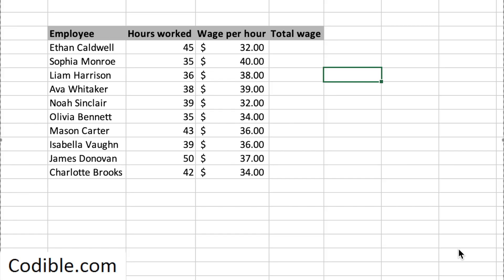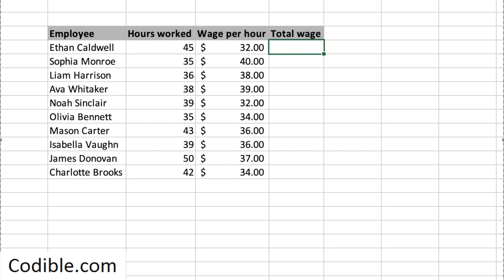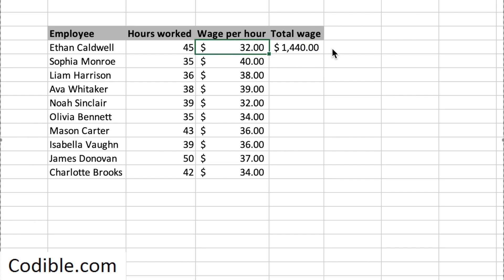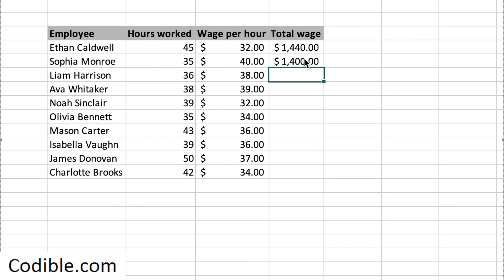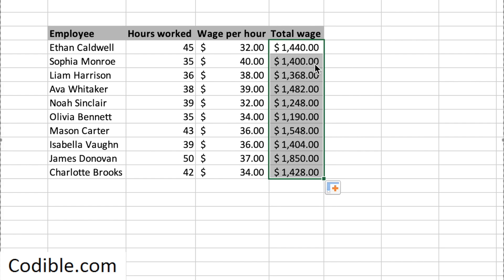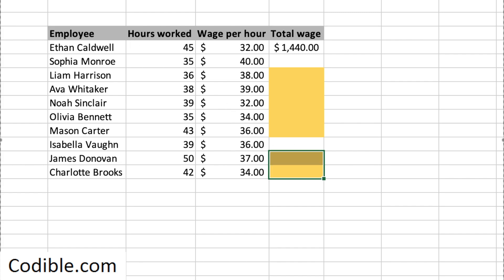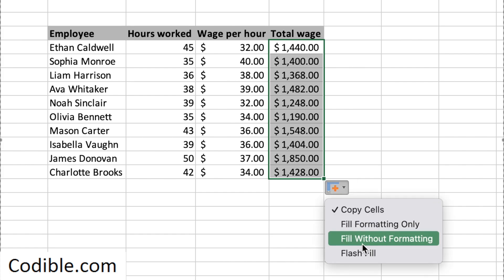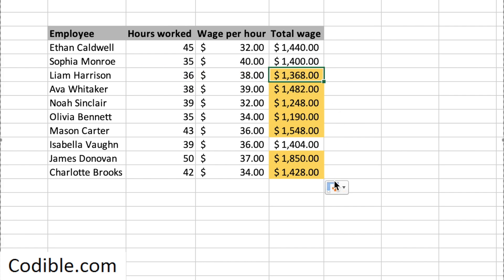Copying formulas in Microsoft Excel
This short tutorial will show you how to create and copy formulas in Microsoft Excel, with or without preserving the underlying cell format.